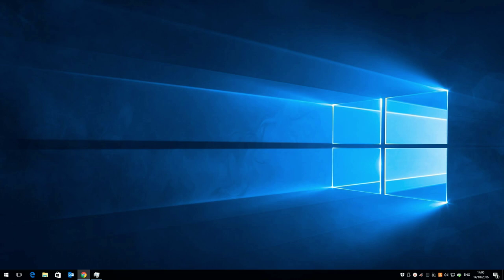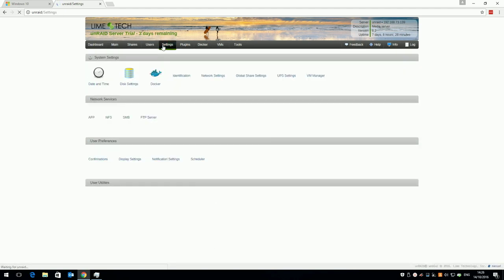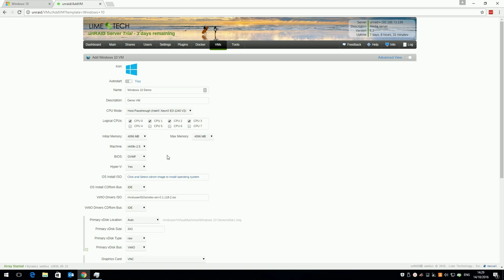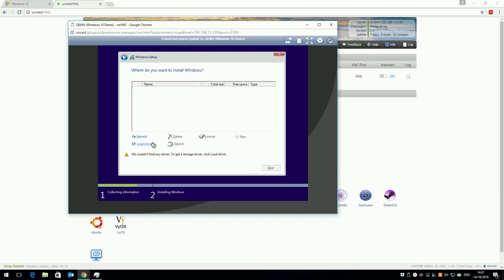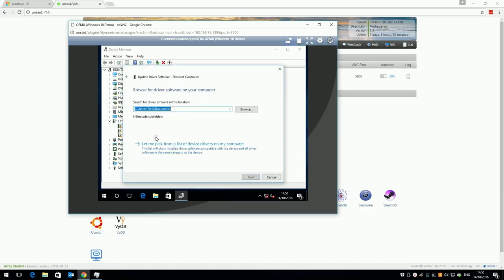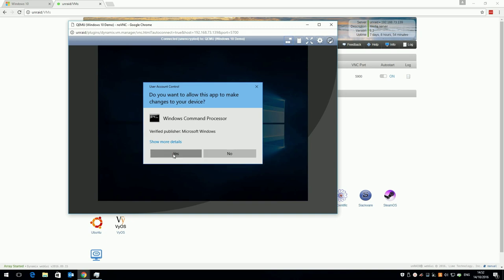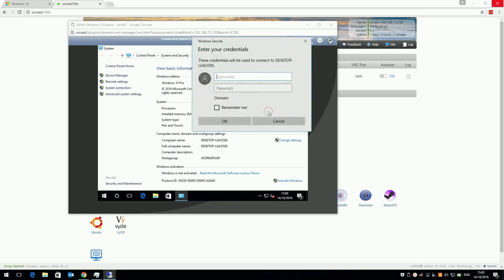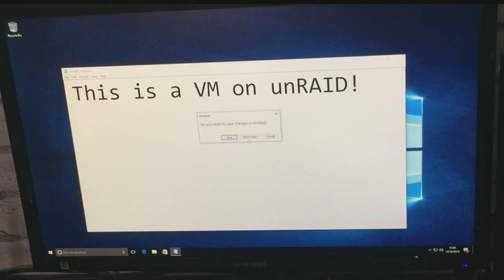unRAID - Download & install Windows 10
Walk-thru on downloading the Windows 10 ISO from Microsoft, and installing it as a VM on unRAID.  Includes OS tweaks post-install, and GPU passthrough with USB keyboard & mouse.